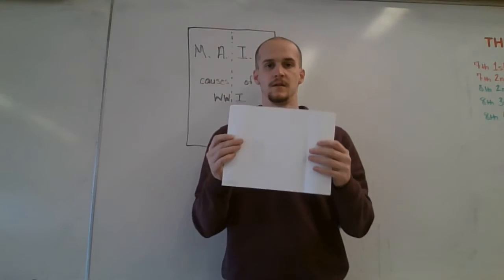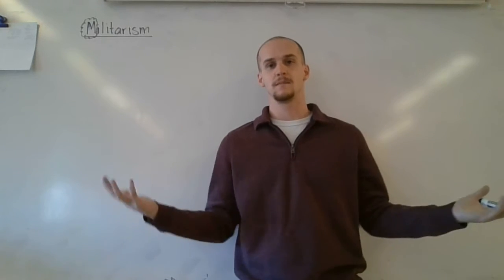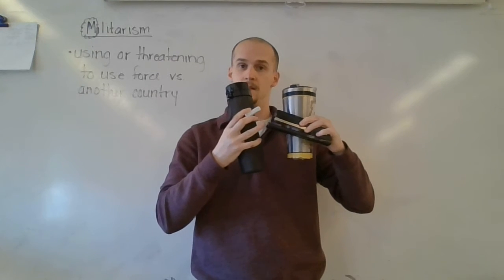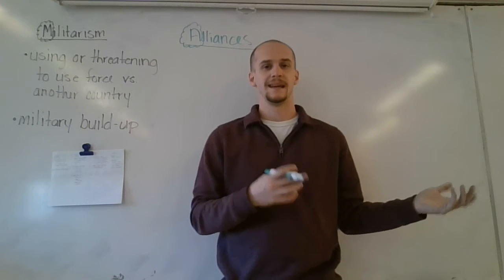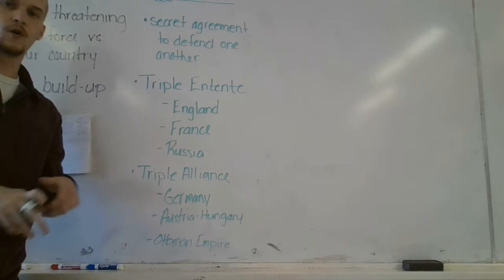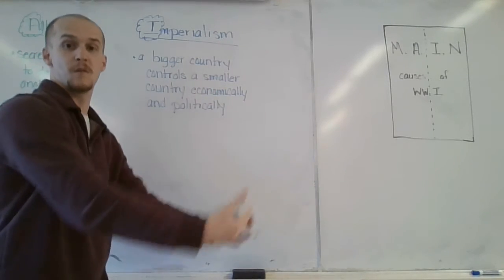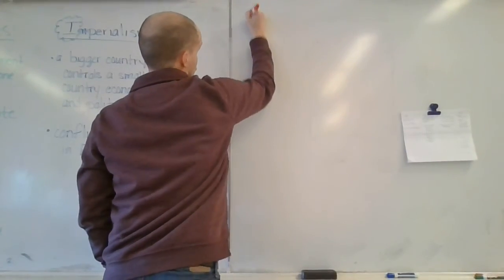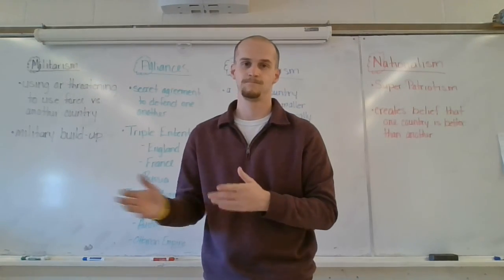M.A.I.N Causes of WWI